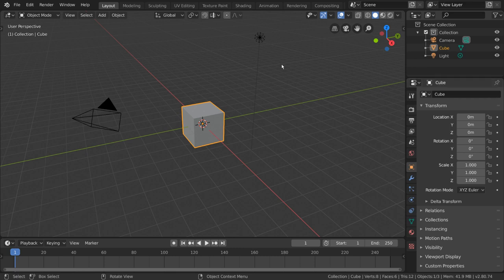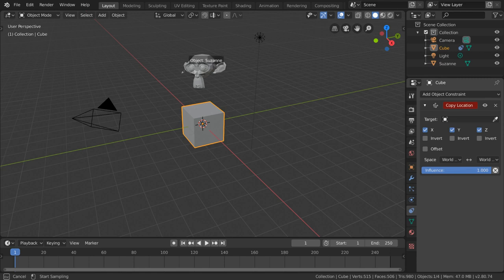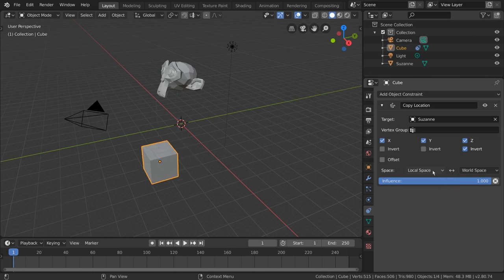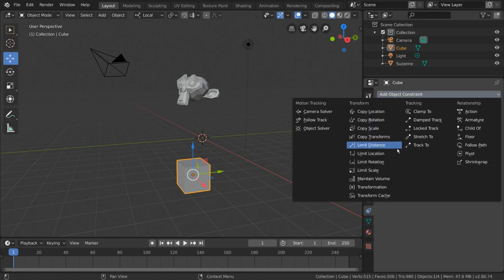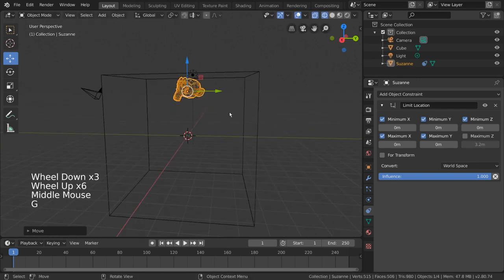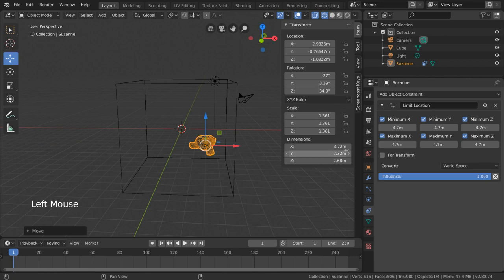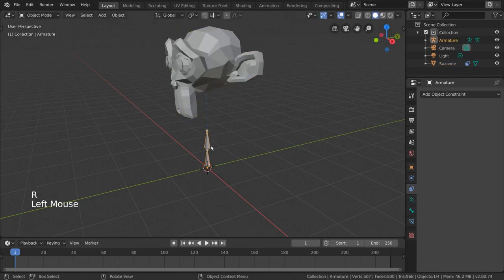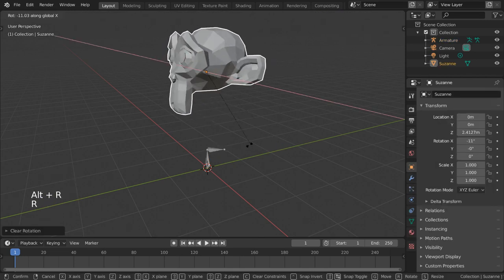Copy Limit Constraint - Blender 2.80 Fundamentals